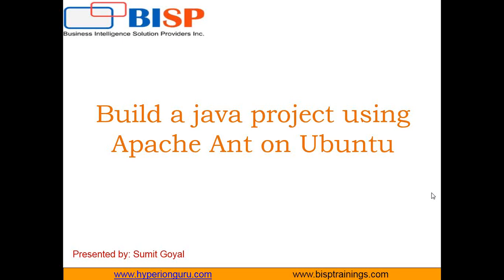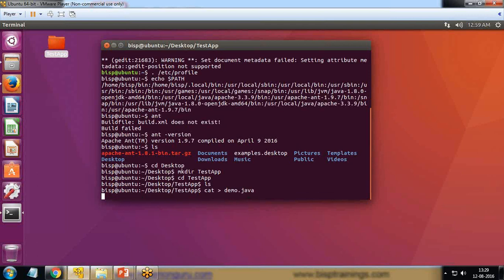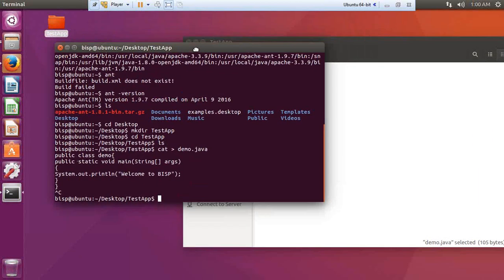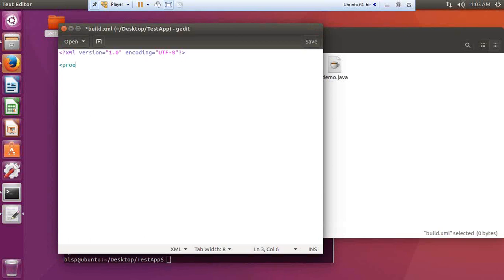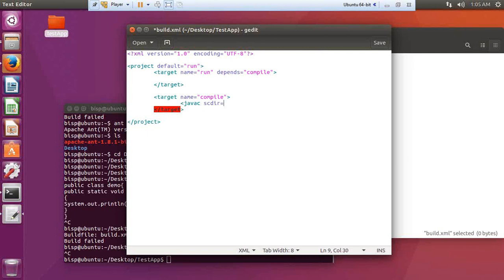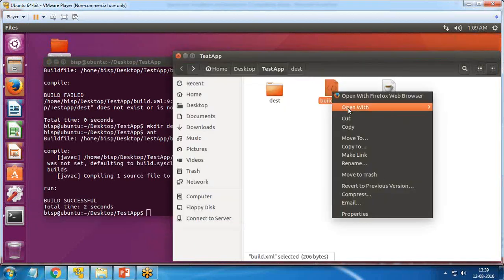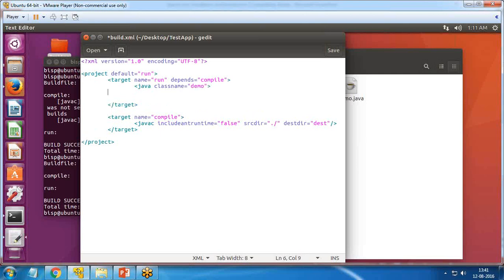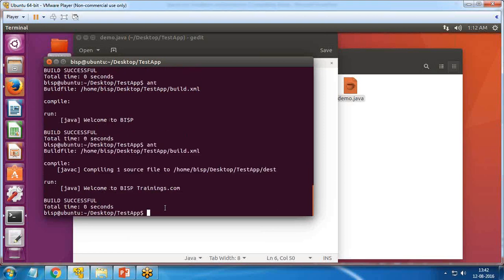Java Project Using ANT How to build a Java proje